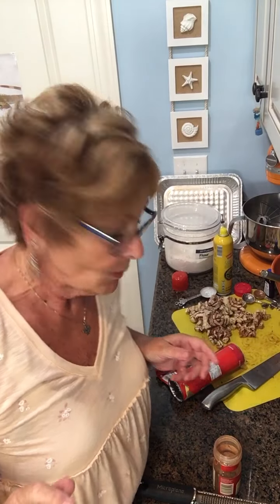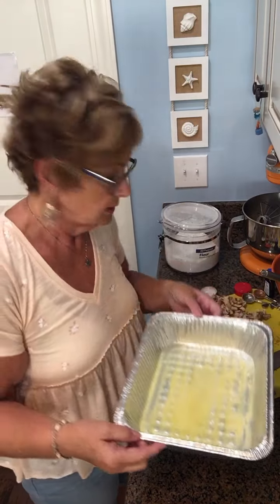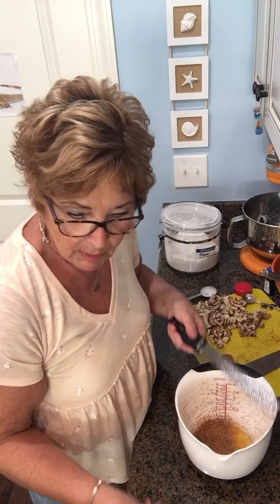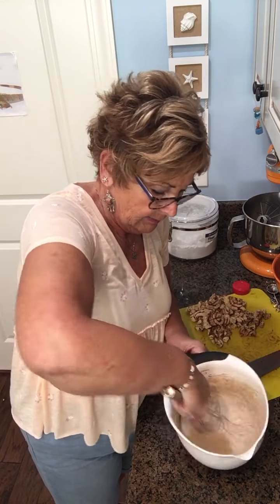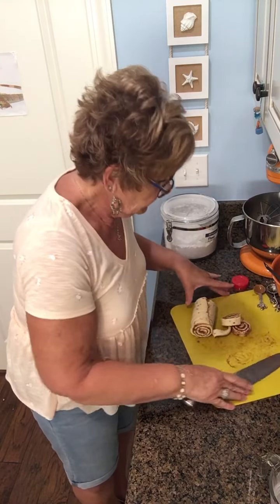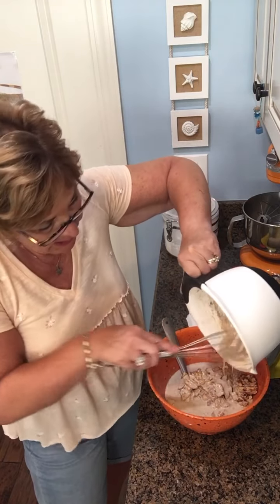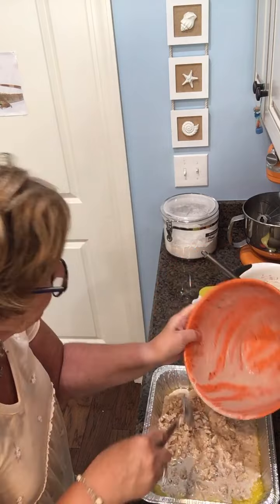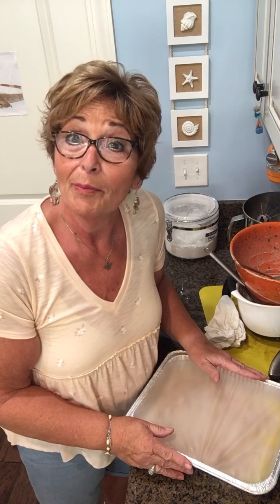Cinnamon Roll breakfast casserole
This is one of those that is a true crowd pleaser and can be made either the night before or the morning of, whichever works for your schedule.
Melt a 1/2 stick of butter
Spray a foil pan or a 9 X 13 baking dish with cooking spray.
Pour melted butter into bottom of the pan and swirl around to coat.
Make custard, whisk together:
3 eggs
3 teaspoons ground cinnamon
1/4 teaspoon nutmeg
1 teaspoon vanilla
2 tablespoons all purpose flour
3/4 cup heavy cream
2 tubes Pillsbury Grand cinnamon rolls
(Any brand will do, 17.5 oz tubes)
Remove cinnamon rolls from tube and reserve the icing for the top of your casserole when it comes out of the oven.
Chop up the cinnamon rolls and put them in the egg mixture. Gently fold them in so that all pieces get nicely coated.
Pour into prepared pan. Either cover and refrigerate over night or bake right away in a 350 degree oven. I know I said 18-20 minutes in the video but it’s likely a bit longer like 30 minutes, it will be golden brown. Remove from oven and drizzle 2 reserved icing packages over the top.
I serve with maple syrup.